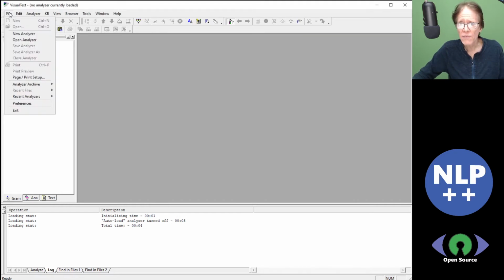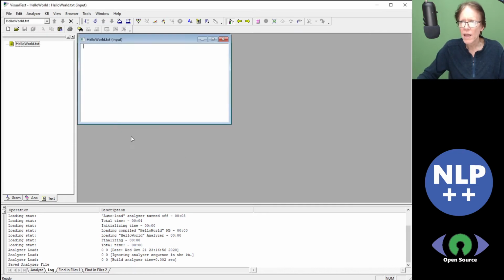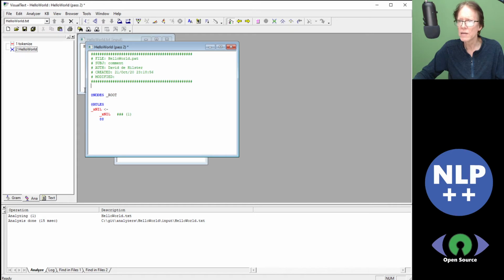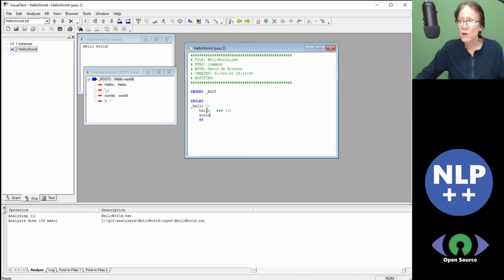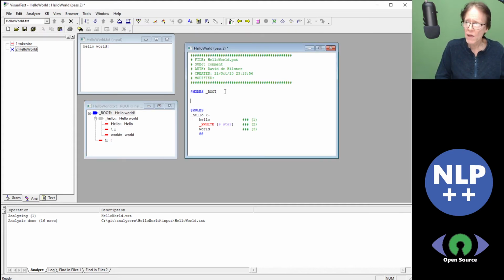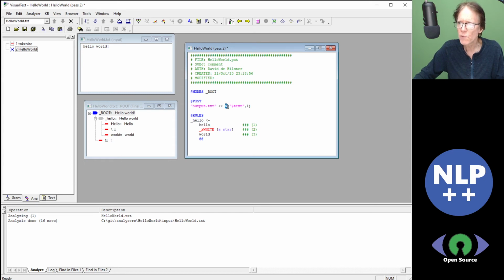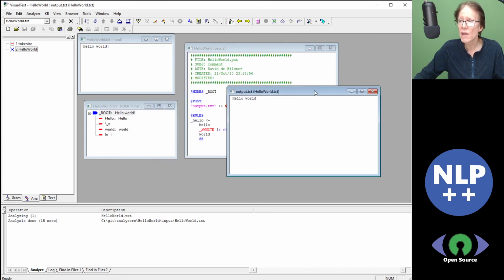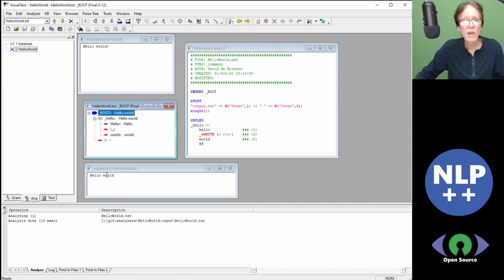"Hello World": Your First NLP++ Analyzer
This is a quick tutorial  by VisualText architect David de Hilster on how to create your very first NLP++ analyzer: "hello world".